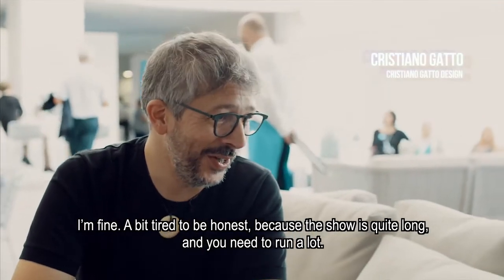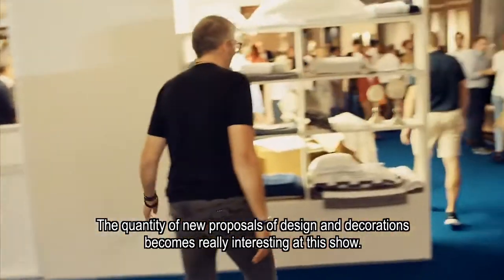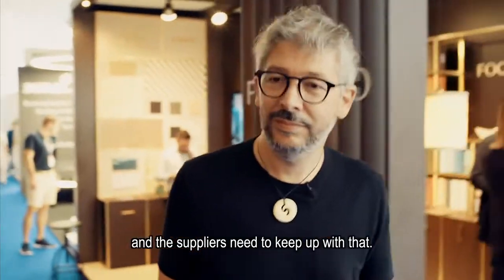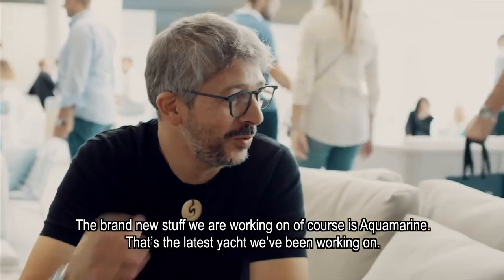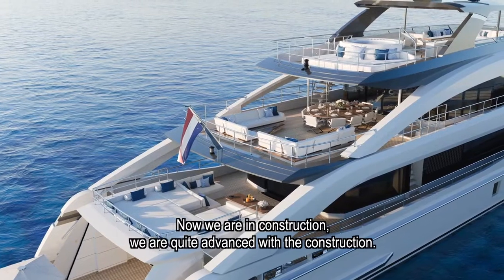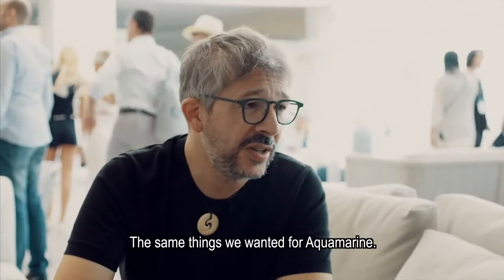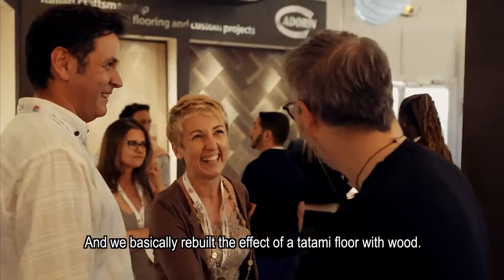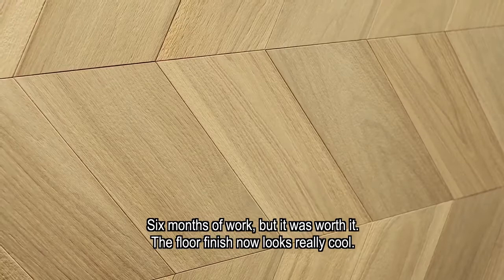Italian Yacht Designer Cristiano Gatto / Heesen Yachts